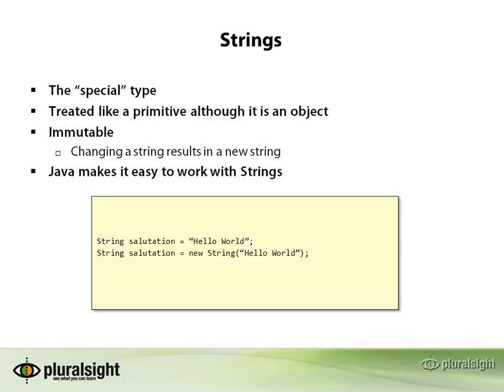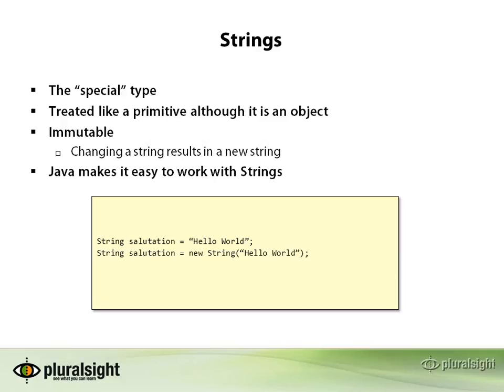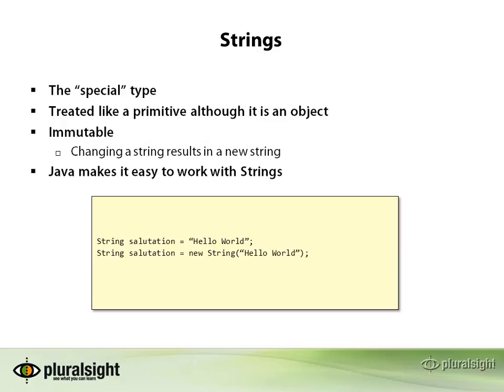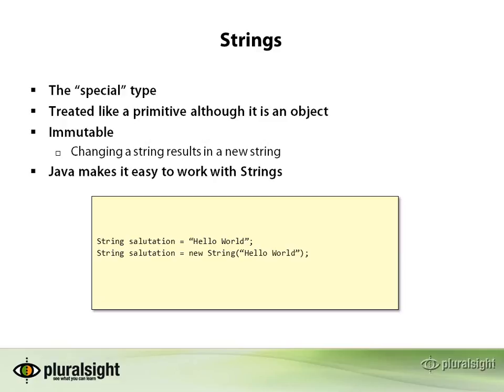2 12 Strings